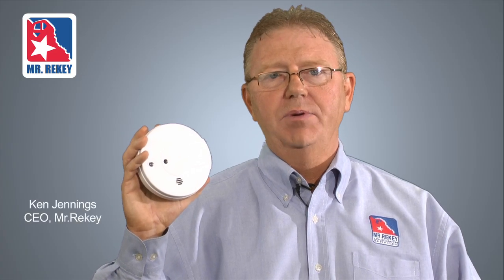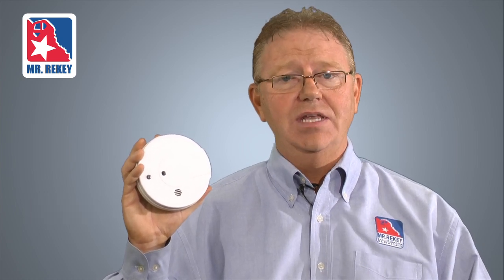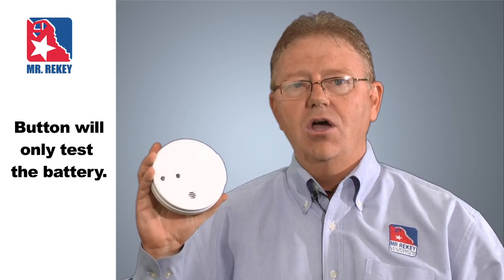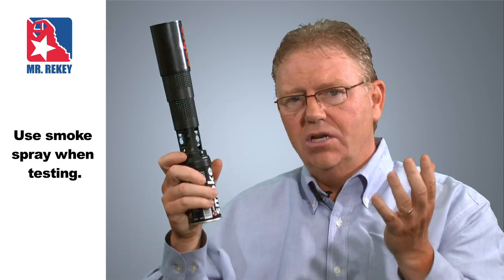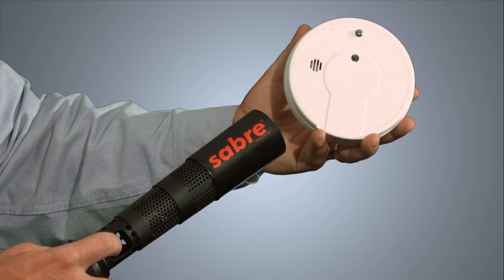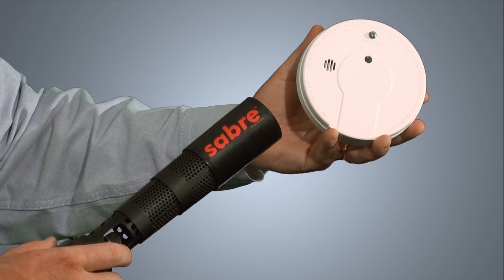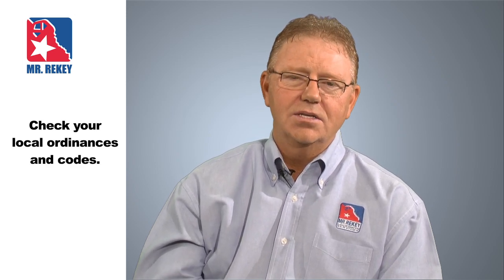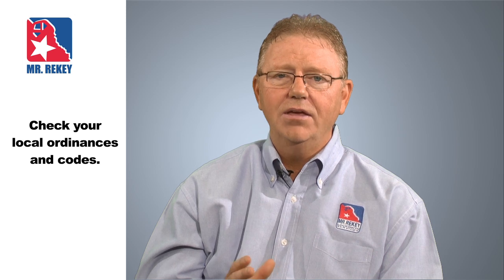Check My Alarms With Real Smoke?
Checking your smoke alarms is not as easy as pushing a button! Find out why you need real smoke to make sure your smoke alarms are in proper working order.